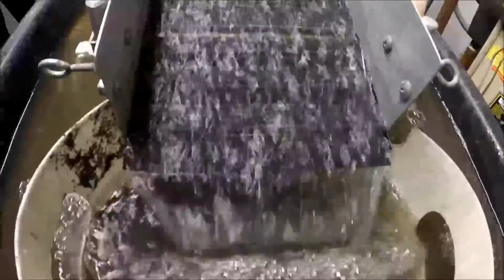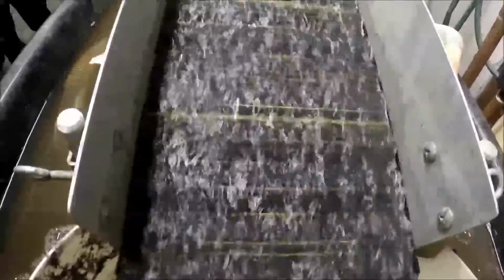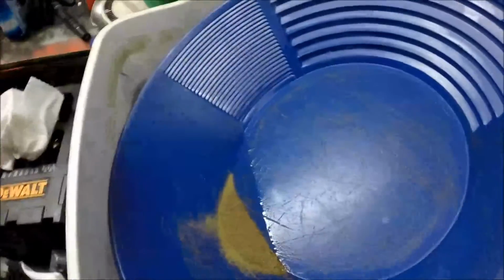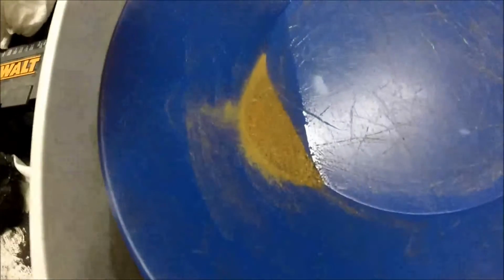Marcellos 464 2 grain clean out